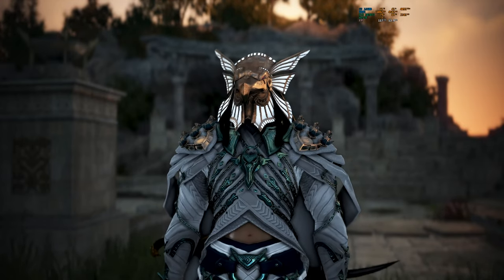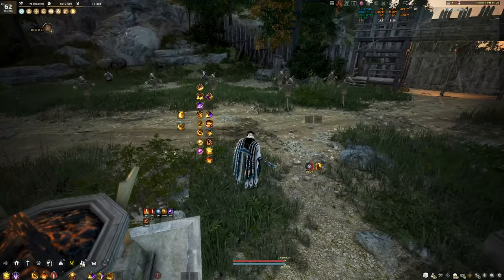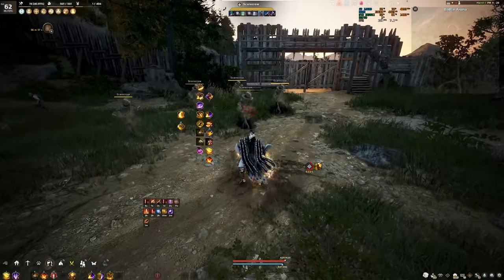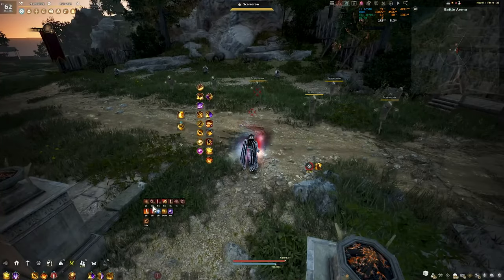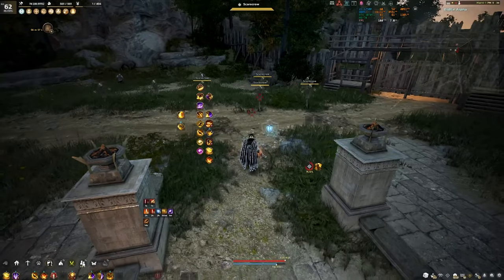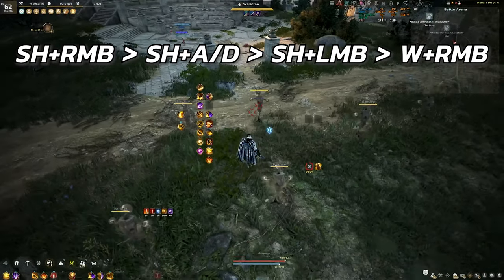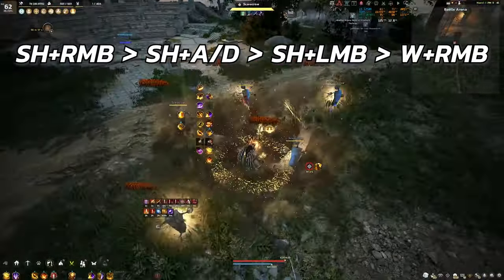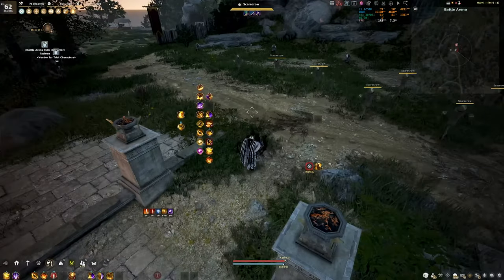Black Desert Online [ Guide ] Hashashin AWK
วันนี้เอาคอมโบ ฮัส อเวคมาแชร์ครับ
นอกสตรีมคือผมติดเล่นตัวนี้มากๆ ฟาร์มสบายกว่านินจาหน่อยนึง
สมัครสมาชิกรายเดือน รับสิทธิพิเศษมากมาย เริ่มต้นเพียง 50 บาทต่อเดือน
เข้ามาคุยกันได้ใน Discord นะครับ
ใครที่ทำช่อง Youtube และสนใจเข้าสังกัด Online Station
OnlineStation ช่วยให้ช่องคุณเติบโตขึ้นอย่างรวดเร็ว มีรายได้เพิ่มมากขึ้น
Spec
-Internet-
Fttx 3bb Download 1000mb / Upload 500mb

-PC-
CPU: Intel Core i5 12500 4Gbz
M/B : Gigabyte M660 Gaming X
RAM :Hyper X Fury DDR5 32GB/5600mhz
VGA : Galax RTX 3070TI
SSD : Kingston 1024GB
Monitor : Acer XF240H 24" 144hz

-GamingGear-
Keyboard : Hyper X Alloy FPS Pro
Mouse :  Logitech G Pro Wireless
Mouse pad : Logitech G640 45x45CM
HEADSET : Logitech G Pro Wireless Headset